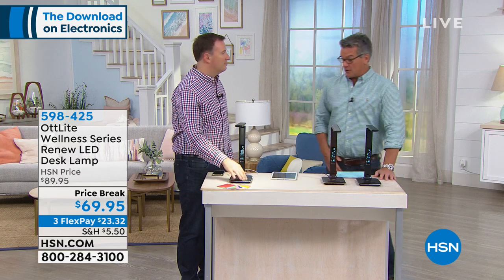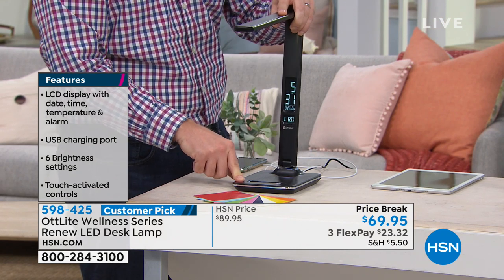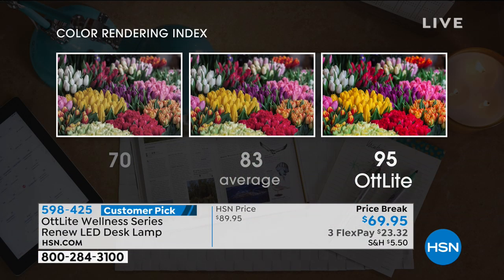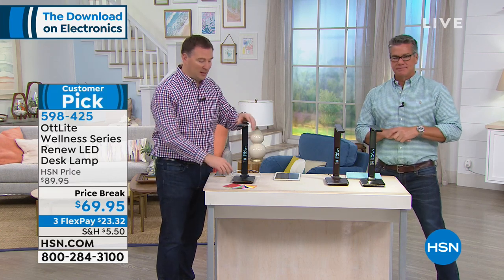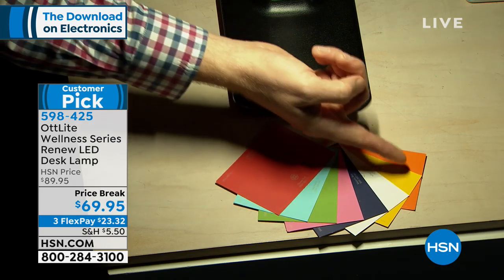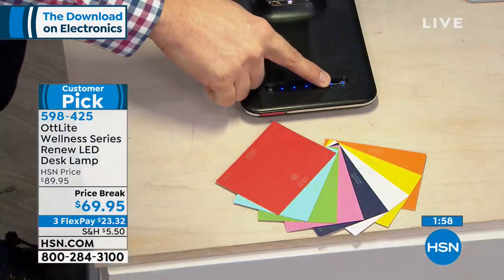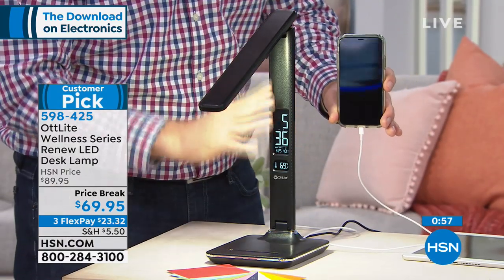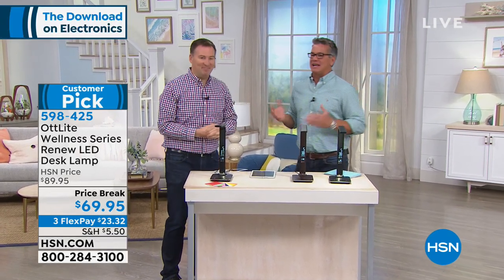OttLite Wellness Series Renew LED Desk Lamp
Renew your lighting experience with this LED desk lamp. Nextgeneration LED technology reduces eyestrain with an exclusive technology that comes close to the sun's spectral output for smooth, balanced illumination. See the date and time at a glance with a builtin LED. It even has an alarm! And the builtin USB port comes in handy when your phone's battery starts to fade. Renew your battery and renew you with OttLite.

    Desk lamp
    AC adapter
    Instructions